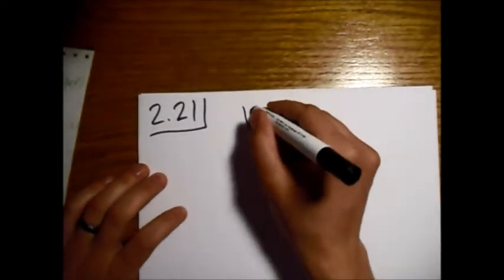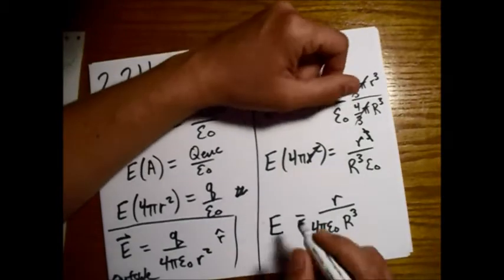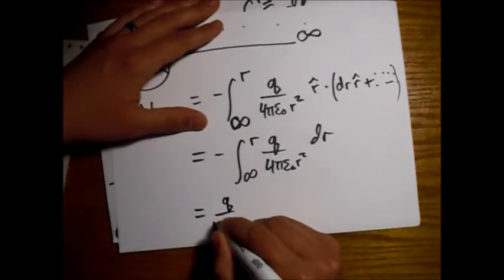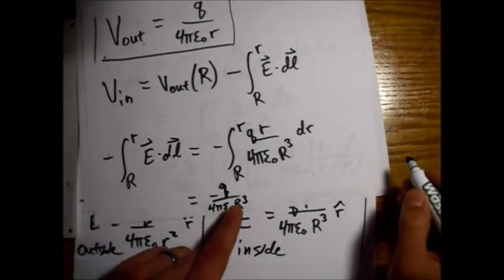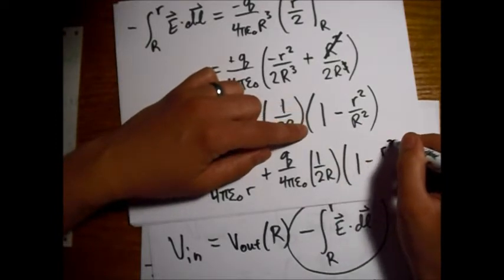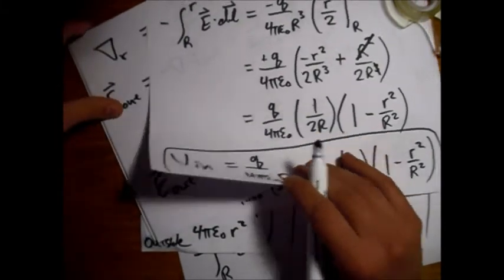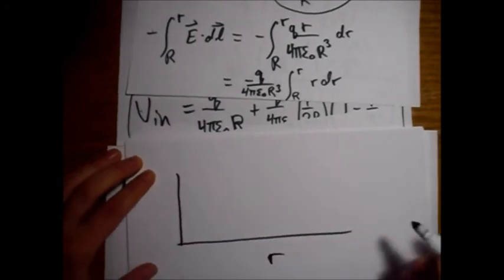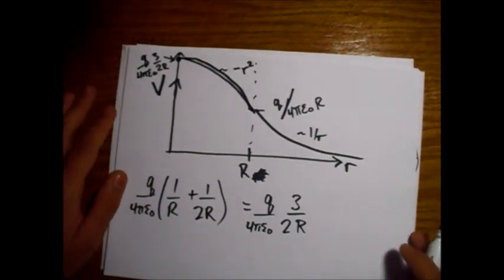Griffiths Electrodynamics Problem 2.21: Electric Potential Inside and Outside Sphere-Uniform Charge